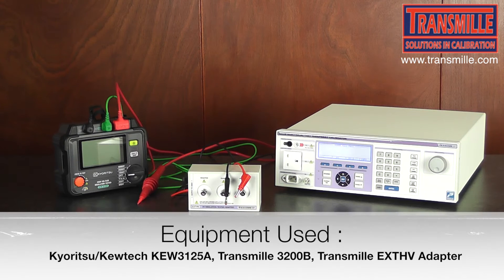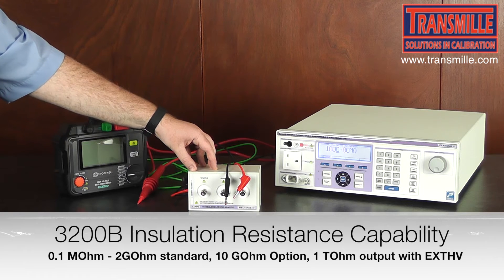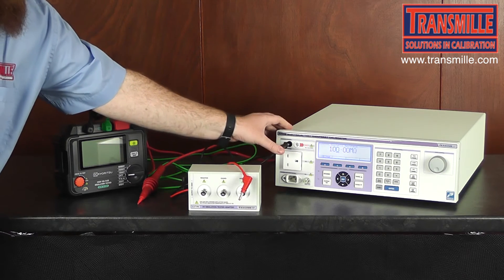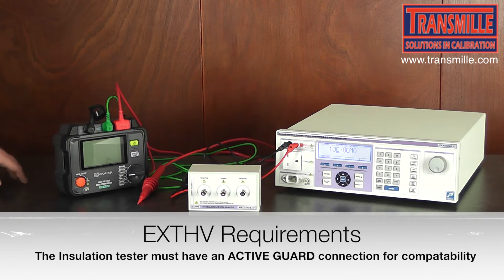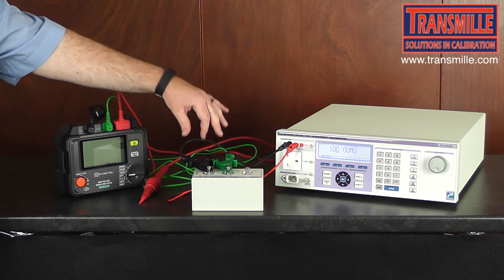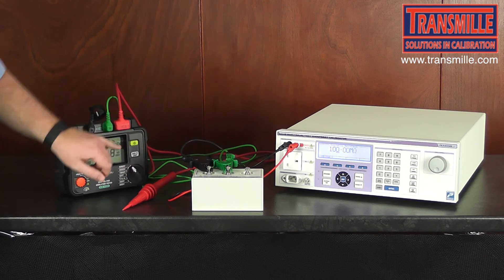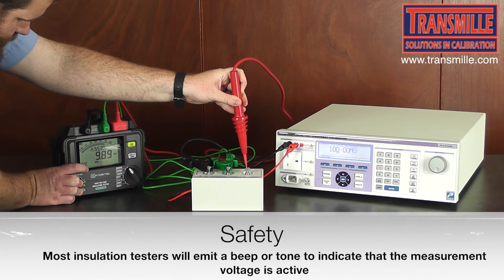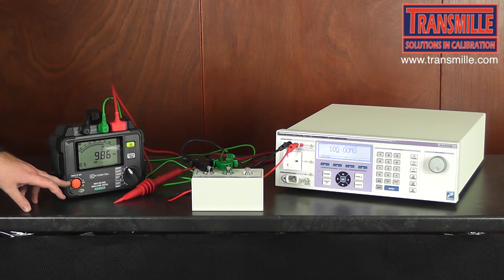3200B Electrical Test Equipment Calibrator - High Voltage Insulation Testers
In this video we provide a demonstration of using the Transmille 3200B with the EXTHV accessory to calibrate a 5kV Insulation Tester.

For the purposes of this demonstration we used a Kyoritsu / Kewtech KEW3125A

For more information on our prodcuts and software, please visit our